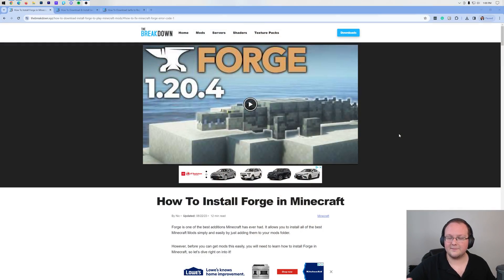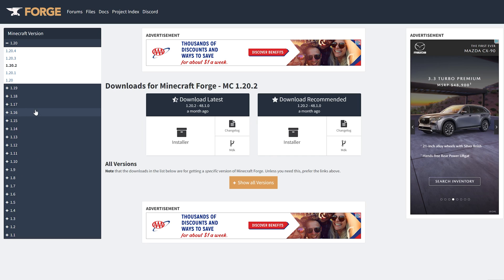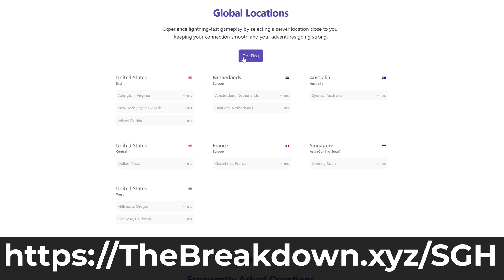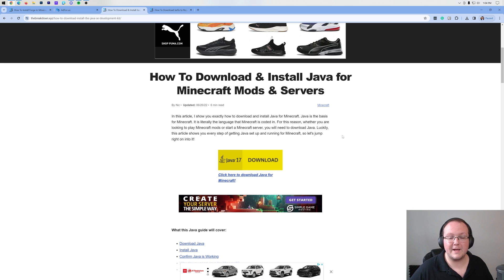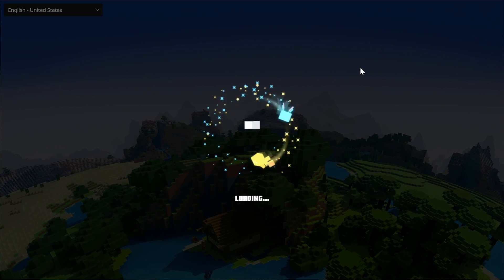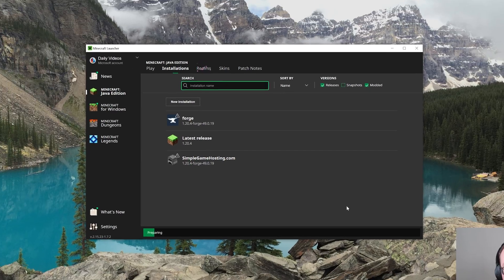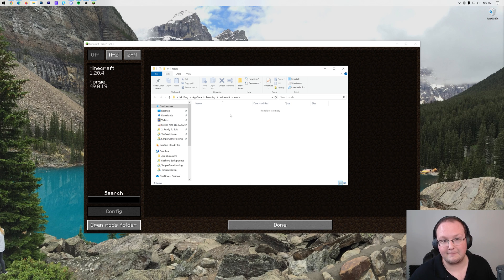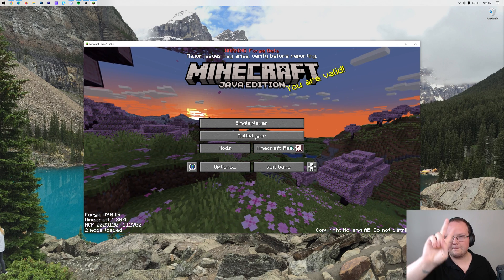How To Download & Install Forge in Minecraft (2024)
Forge is the most popular Minecraft mod loader, and in this video, we show you how to download and install Forge for Minecraft in 2024. From where to download Minecraft Forge mod loader to how to install Forge and start using Forge in Minecraft this video covers it all. So, without any more delay, here is our complete guide on how to get Forge for Minecraft in 2024!

About this video: This video is our complete guide on how to download and install Forge for Minecraft in 2024. This will allow you to play Minecraft Forge mods for any version of Minecraft you want. We also strive to make sure that this video will let you use Forge with Minecraft well in the future even if the Forge installation process changes by providing links to guides that can be easily updated and improved.

First things first, you will need to learn how to download Forge for Minecraft in 2024. That will take you to our text guide for getting Minecraft Forge. This is helpful as it ensures that no matter what this guide will work for you using Forge with Minecraft as it is always up-to-date to the most recent Minecraft version.

Once you are there, click the “Download Forge” button to go to the official Forge download page. On this page, you will need to get started by selecting your Minecraft version on the left-hand side. This will be the version of Minecraft you want to play Forge with.

After you do that, come under “Download Latest” and click the “Installer” button. This will take you to AdFocus. On this page, just wait 10 seconds and click the red “Skip” button in the top right to start downloading Forge. You may need to keep or save Forge depending on your browser.

From there, we can move on to how to install Forge for Minecraft in 2024. This is very simple, but you will need to have Java downloaded and installed. There is a guide on how to get Java in the description above.

With Forge downloaded though, right-click on it, select “Open With”, choose “Java”, and click “Okay”. The Forge mod system installer will open. From there, click on “Installer Client” and click “Okay”. Forge will now install. The only reason it wouldn’t is if you have Minecraft or the Minecraft Launcher open, make sure both of those are closed, or if you haven’t played the version of Minecraft your are install Forge for, you will need to do that before it can be installed.

At this point though, you should see a “Successfully installed client profile Forge” message. Click okay, and you can close the Forge installer and delete it.

Now, open the Minecraft Launcher. To actually use Forge with Minecraft in 2024, you will need to play Minecraft using. In the Minecraft Launcher, click the arrow next to the play button and select the “Forge” installation. Then, click Play. You will have to click Play again confirming you are playing modded Minecraft. At that point, you are good to go! Minecraft will now open with Forge installed.

To play Minecraft with Forge mods, make sure that the mods you are downloaded are for the Forge mod loader. There is a another mod loader called “NeoForge”. NeoForge mods will not work with Forge, so make sure you are getting mods for the Forge mod loader.

Also make sure that they are for the Minecraft version you are playing Forge with. It has to be the exact version as well. 1.20.1 mods will not work in 1.20.2 or 1.20.4. Mods will only work in the specific Minecraft version the support.

Once you have your mods and Minecraft open with Forge, click on the “Mods” button on the main menu. Then, click the “Mods Folder” button in the bottom left. This will open your mods folder. Any Minecraft Forge mods you want to install can be added here. Make sure to restart Minecraft with Forge after adding mods.

With that being said, you now know how to download and install Forge mods in Minecraft in 2024. We will try our best to help you out.

Otherwise, if we did help you learn how to get Forge in Minecraft for 2024, please give this video a thumbs up and subscribe to the channel if you haven’t already. Thank you very, very much in advance!